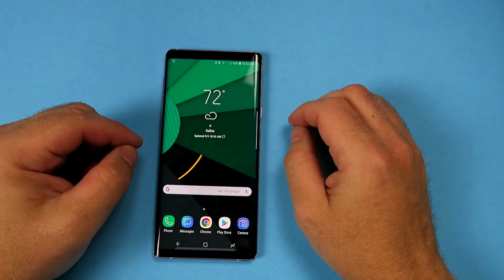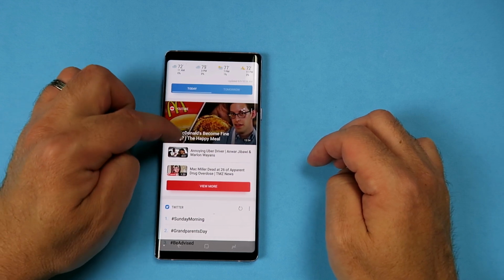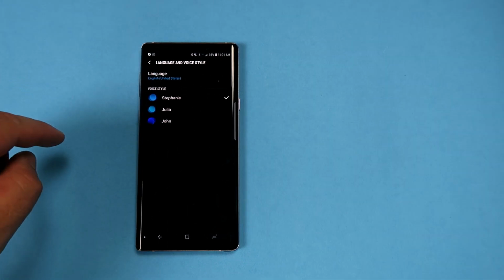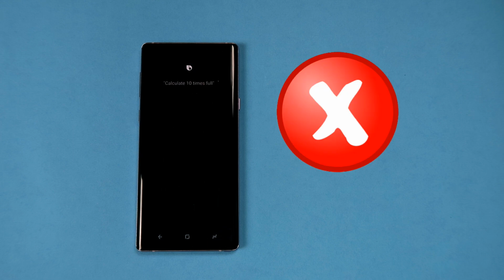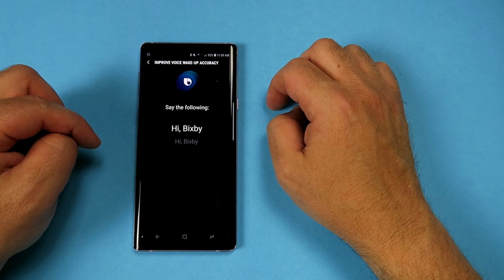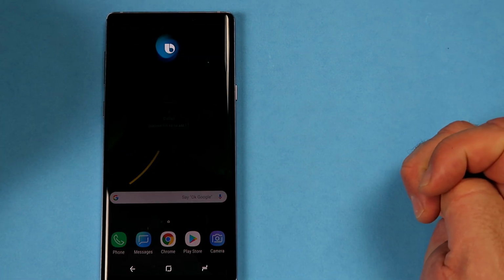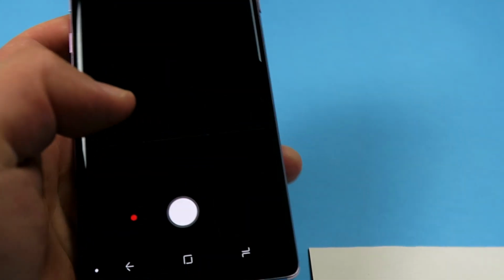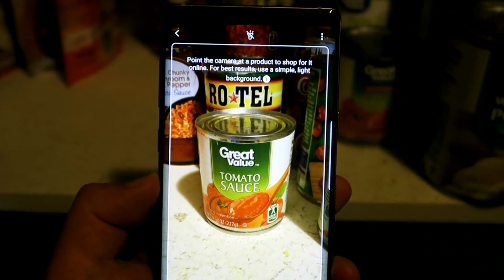How to use the Galaxy Note 9 Bixby voice assistant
Does Bixby 2.0 new version on the Samsung Galaxy Note 9 still suck? I tried running Bixby on the Samsung Galaxy Note 9 for a couple of weeks as I wanted to find out if there has been any improvements or if it still as bad as before.

I tried Bixby Home, Bixby shopping, bixby food and other samsung bixby tips and tricks and commands such as bixby Makeup and Shopping to see what it would do.
Here is my feedback and opinion on Samsung Note 9 running Bixby 2.0 and no I still can not find out how to disable bixby with the bixy button is here to stay...at least for now.